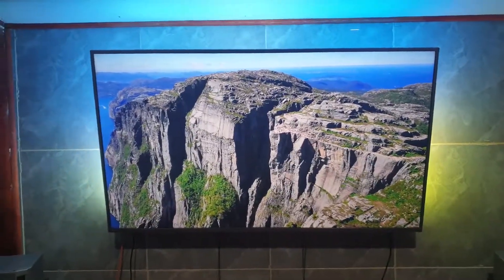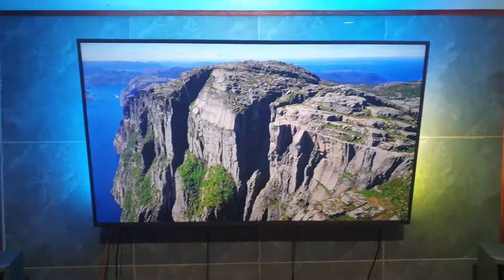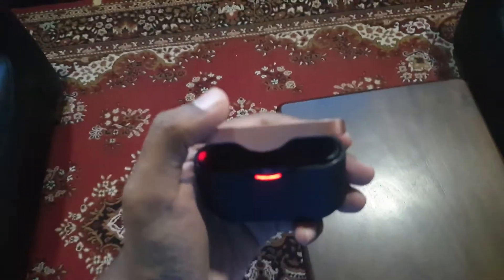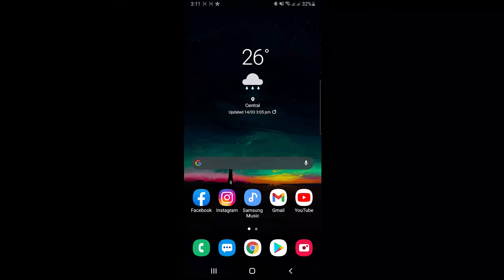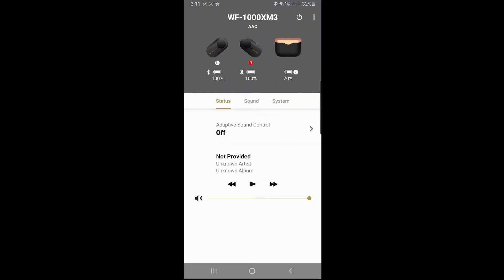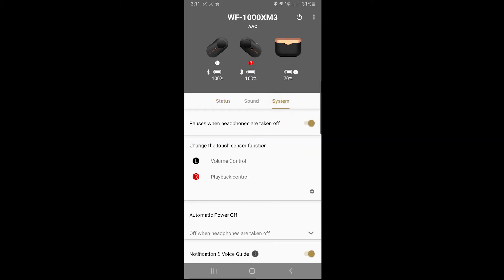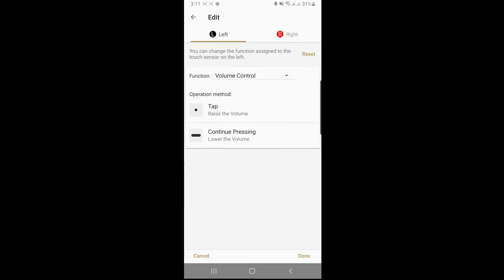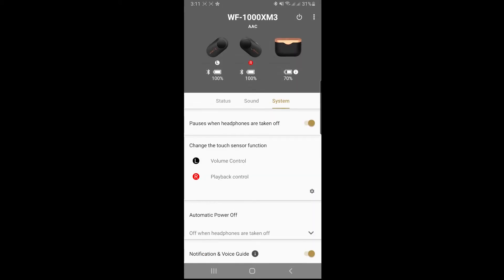Wireless Earbuds Low Volume in Android TV [EASY FIX]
This video shows a simple fix for users who encounter low volume while using their earbuds on Android TVs.